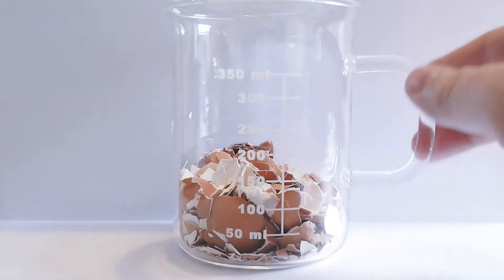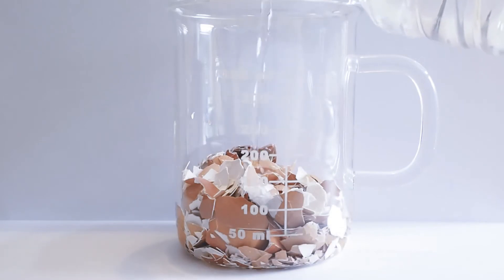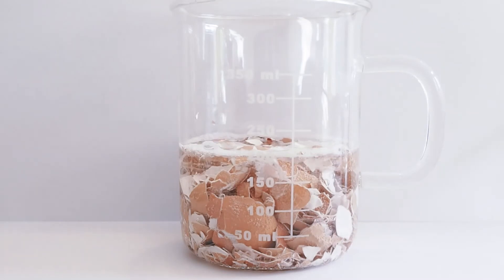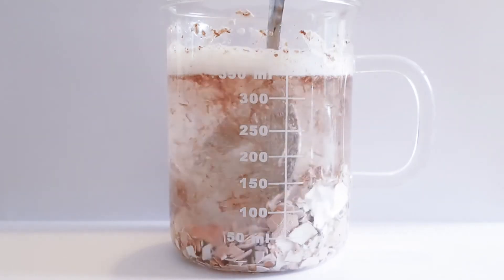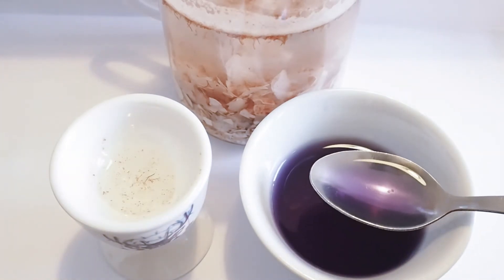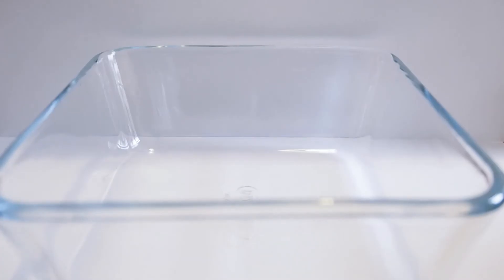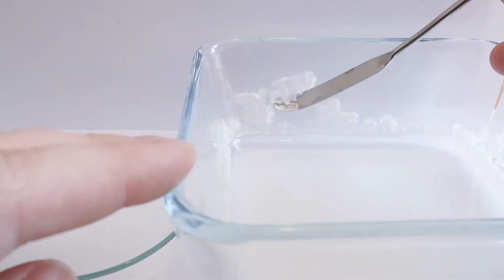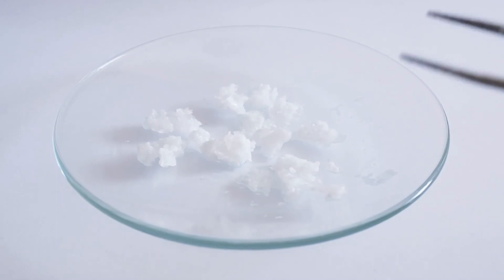From Eggs to Crystals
Use eggs to grow crystals of a salt at home! We explore the neutralisation reaction of calcium carbonate in egg shells with acetic acid in vinegar to prepare a salt, calcium acetate.

If you would like to follow along you will need:
3-6 egg shells,
a large glass,
vinegar,
a spoon,
a funnel,
kitchen roll or cotton wool for the funnel,
a pan,
and a glass dish.

If you also want to carry out the indicator test you can check out that video